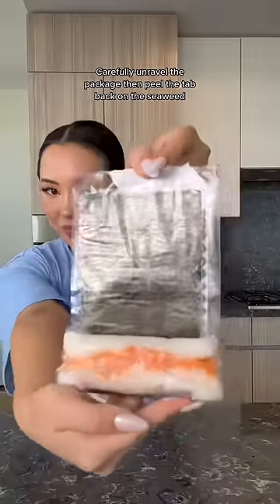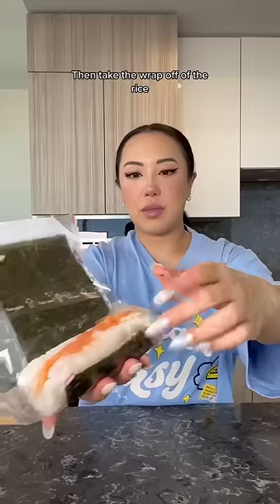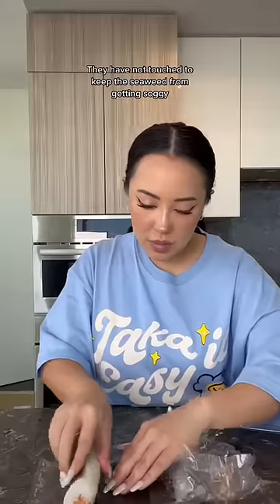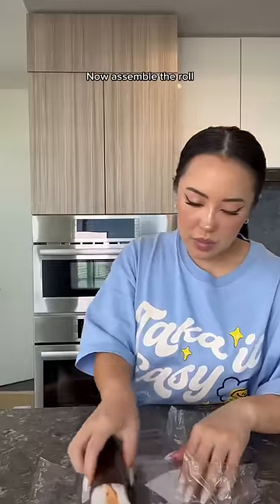Japanese convenience store sushi roll